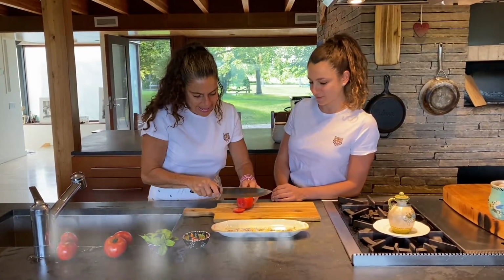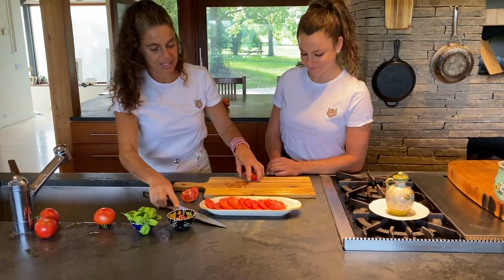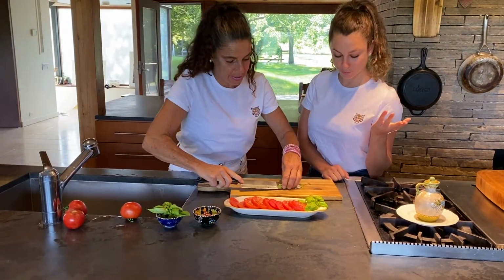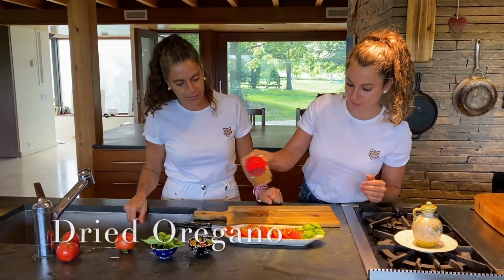Michele in the Kitchen with Elisa Tauro Isolation Sliced tomatoes, featuring I"m So Happy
After a brief pause we are back in the quarantine kitchen, with one of our favorite summertime simple dishes: Fresh sliced tomatoes.
The song, I'm so Happy, was recorded in Fort worth Texas with the great and talented James Faver on Guitar, wonderfully talented Beilly English on drums, Multi talented Bryan English on bass and Bill Hearne heading it all up in his studio.
I wrote this song just before heading down to meet my new family/friends and we recorded live to tape! FUNNNN